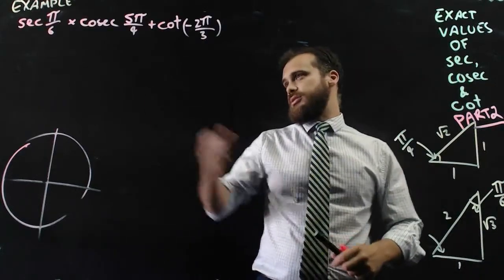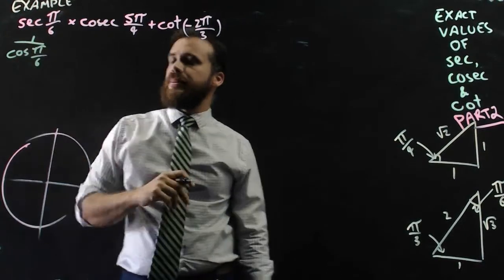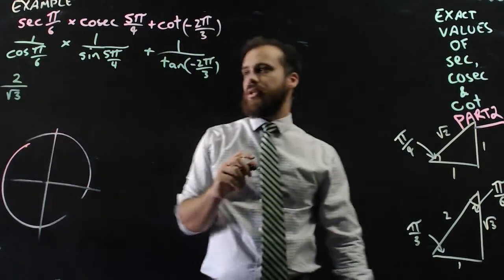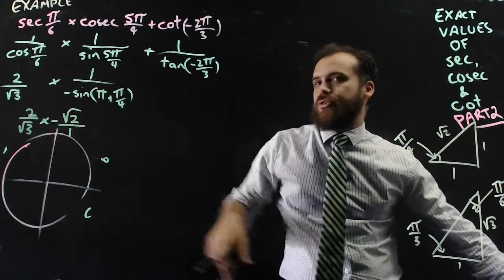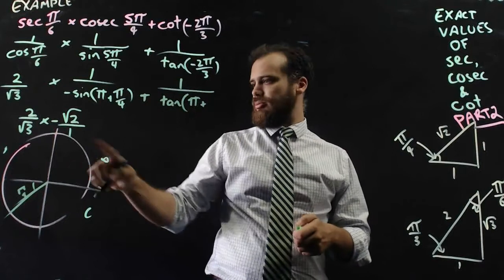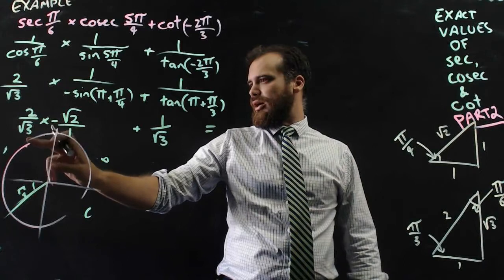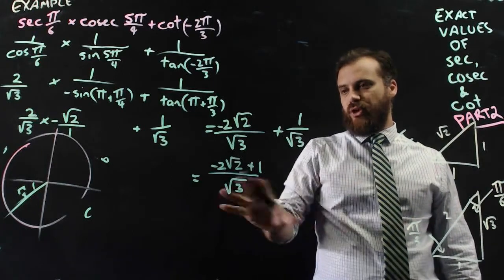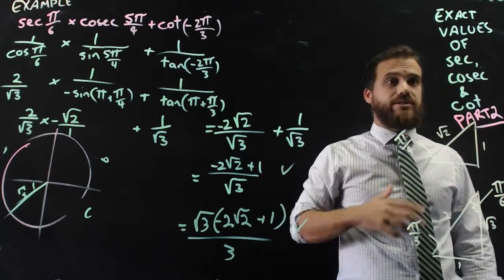Exact values of sec cosec and cot part 2